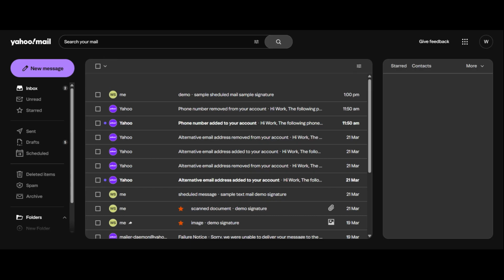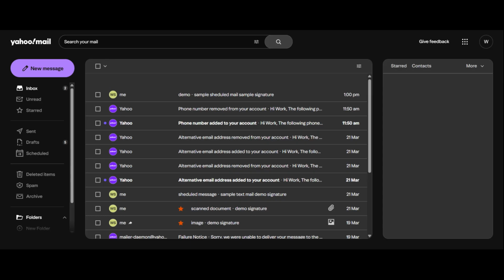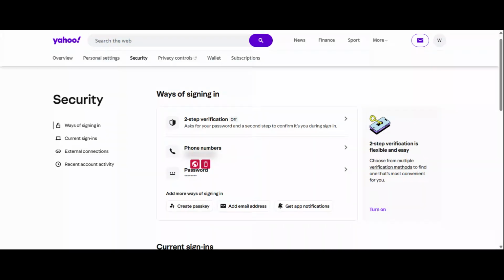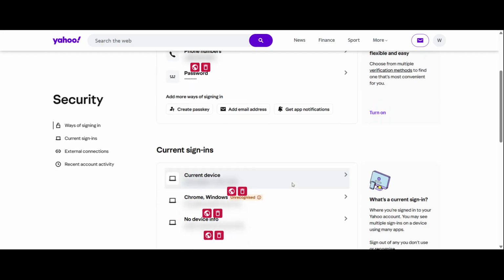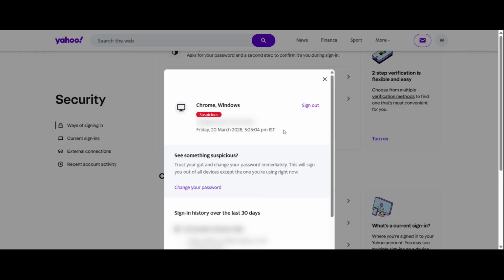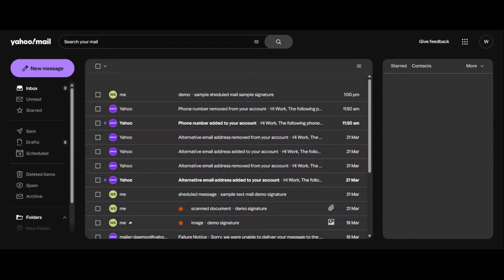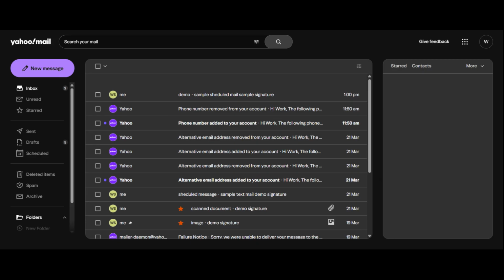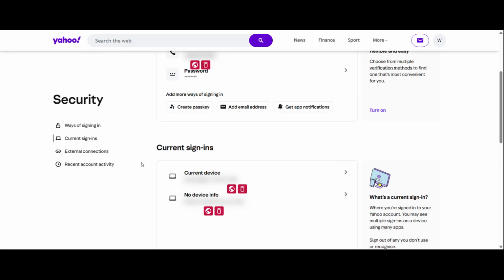How To Log Someone Out Of Yahoo Mail (2026 Easy Guide)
Learn how to log someone out of Yahoo Mail by signing out of all other sessions from your account security settings. This quick guide shows the exact steps to protect your account and remove access from other devices.

Timestamps
0:00 Introduction
0:20 Open Yahoo Mail and click your profile icon
0:41 Select Manage Your Account
0:58 Go to Security and Recent Activity
1:15 Sign Out Of All Other Sessions
1:38 Confirm the logout and check activity
1:57 Extra security tip and recap
2:20 Outro and call to action